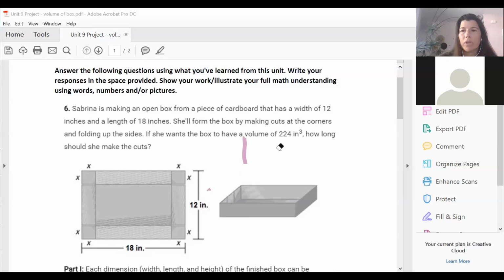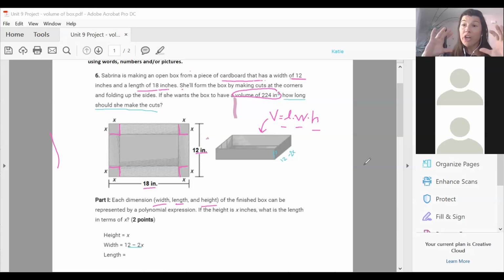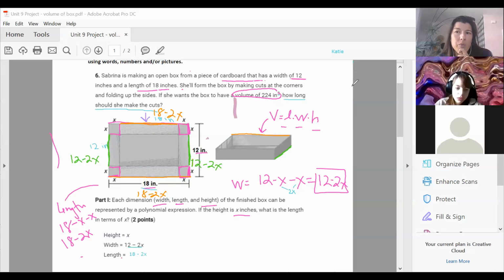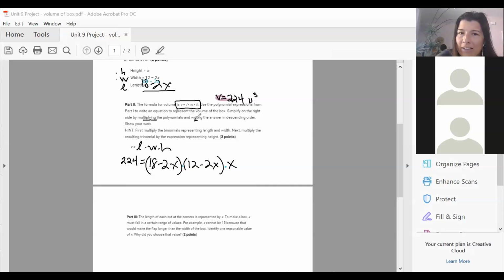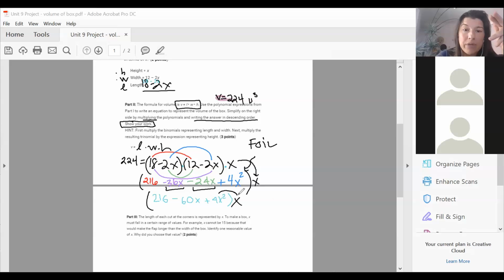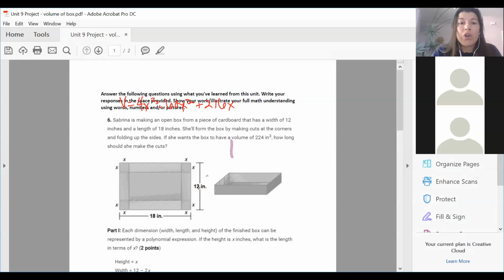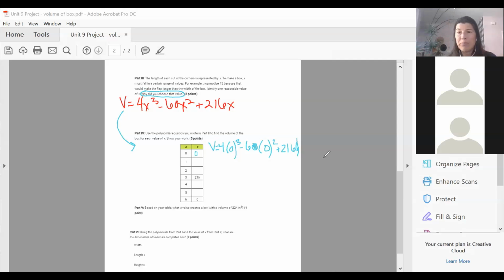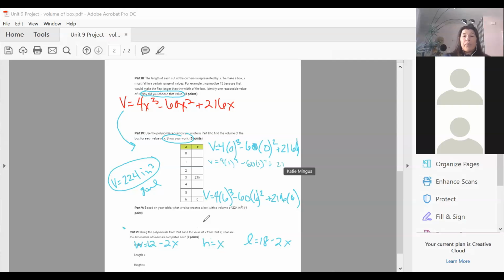Unit 9 Volume of Box SA